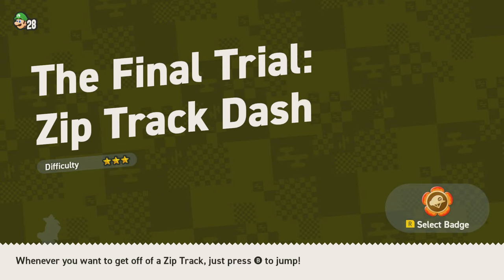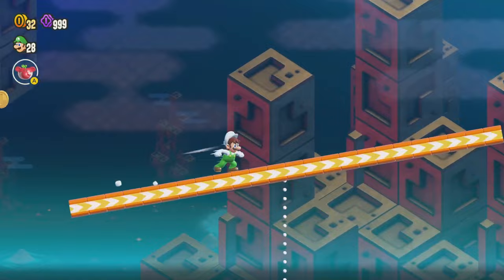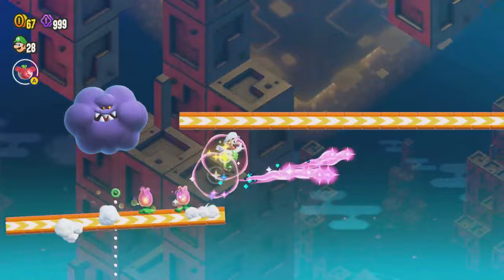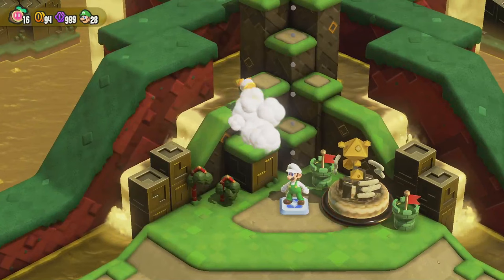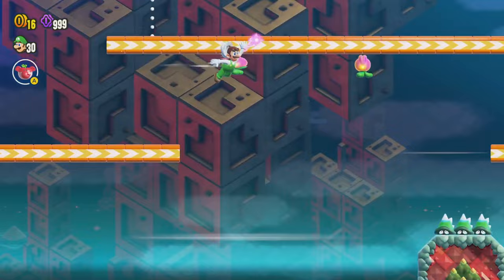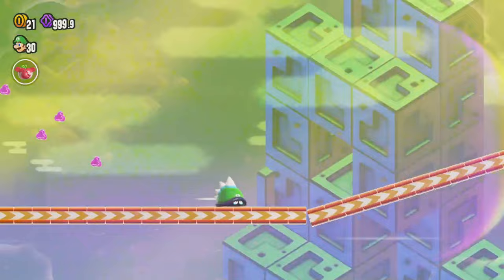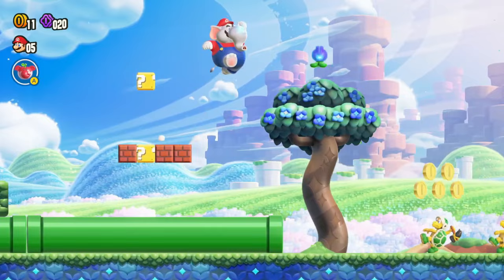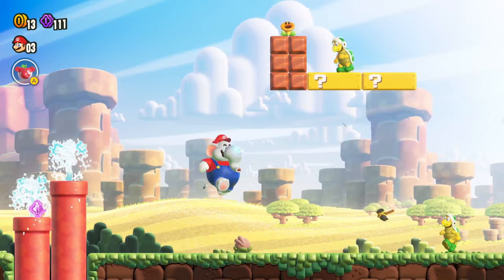The Final Trial: Zip Track Dash! All Purple Coins,Wonder Seeds 100% Walkthrough! *Mario Bros Wonder*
Super Mario Bros Wonder 100% Walkthrough: The Final Trial: Zip Track Dash! all Wonder Seeds, Purple Coins, Goal Poles 100% Walkthrough Guide!! World 3 Part 1 Full Game 100% Walkthrough All Secrets/ All Secret Exit/ All Power-ups/ All Characters!! [New Super Mario Nintendo Switch Game] *FULL PLAYTHROUGH!! Part 1* First 2 hours gameplay full movie Super MarioBros Wonder/ Super Mario Bros Wonder gameplay game Super Mario Wonder series on the Nintendo Switch full game playthrough ZXMany Super Mario Bros Wonder!! Full movie length version/ full movie Super Mario Bros + Super Mario Bros Wonder gameplay game game full game playthrough 2 hours + 3 hours + 4 hours version, 100% playthrough part 1 all characters!!

There's elephant Mario, elephant Luigi, elephant Peach, Yoshis, lots of Yoshi characters, Prince Florian in the Flower Kingdom with Super Mario, CASTLE BOWSER, (Bowser transforms into a castle), fun secret exits, a full guide walkthrough of all secrets in Super Mario Bros Wonder, and more!!

YOU MIGHT ALSO LIKE: Paper Mario: The Origami King [Nintendo Switch Game] *FULL PLAYTHROUGH!! Part 1*

TIMESTAMPS: